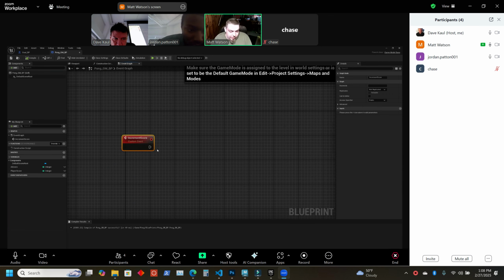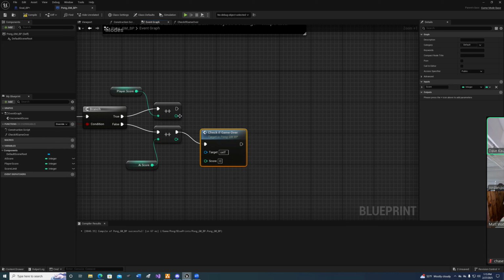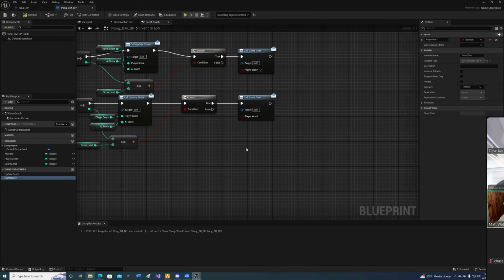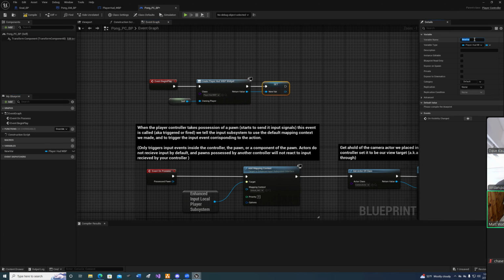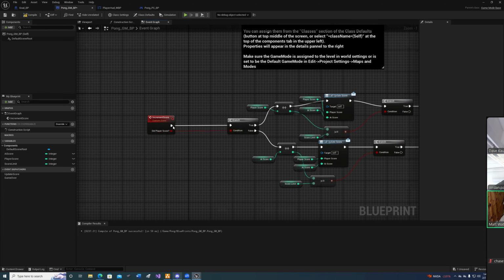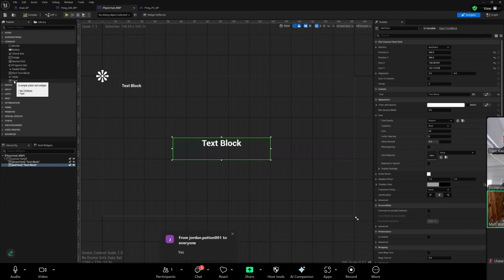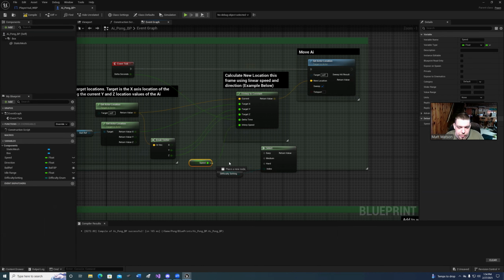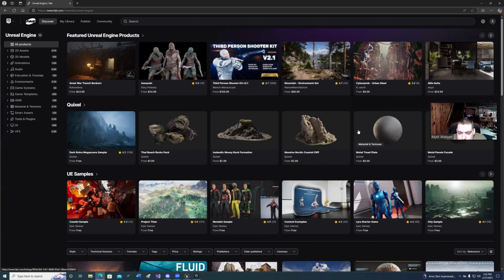Pong_2_27_25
Matt Watson Unreal Trainer